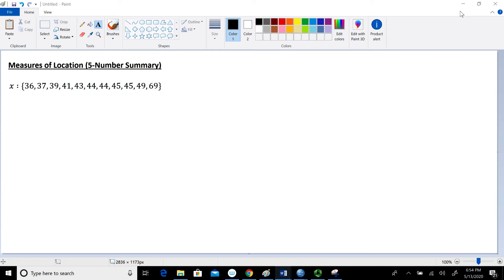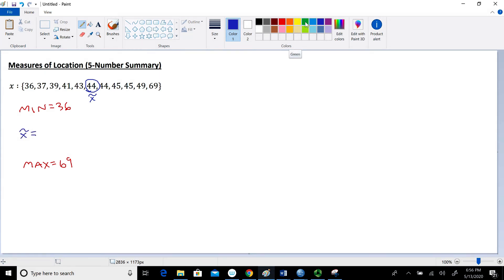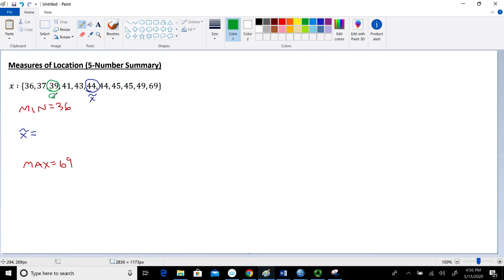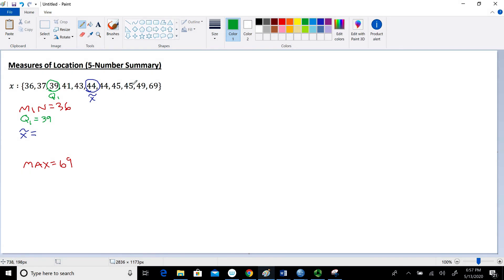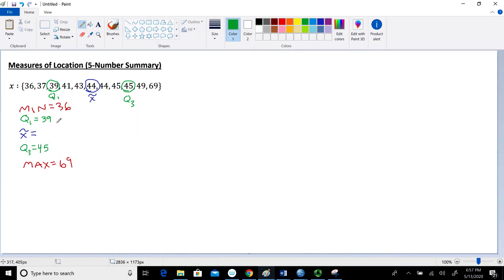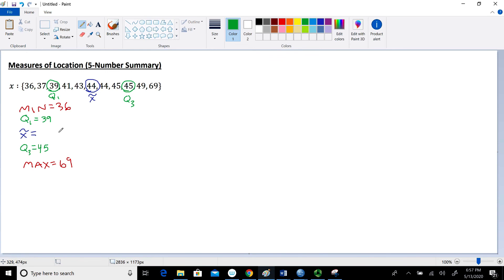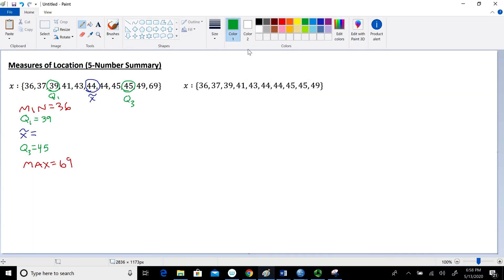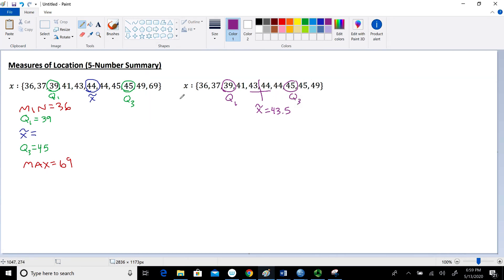Measures of Location 5 Number Summary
This video shows how to calculate measures of location also know as the 5-number summary which includes the minimum, first quartile, median, third quartile, and maximum values form a data set.